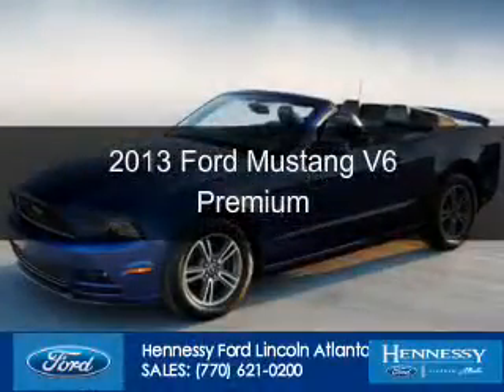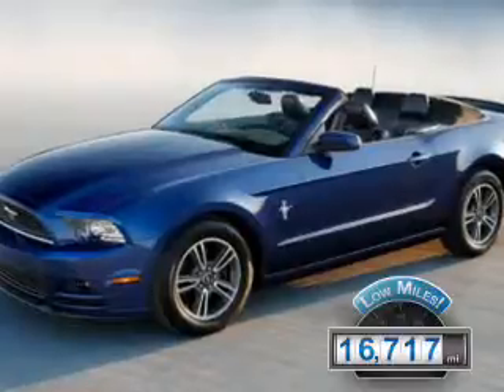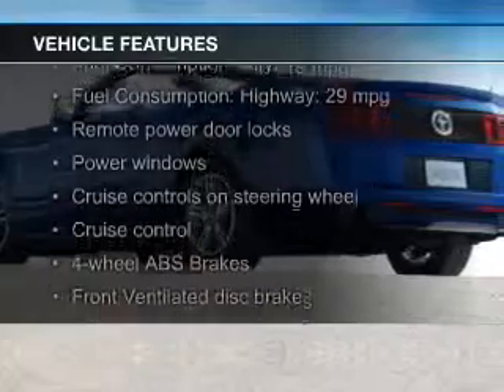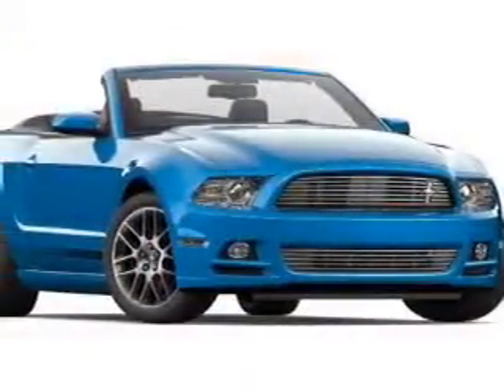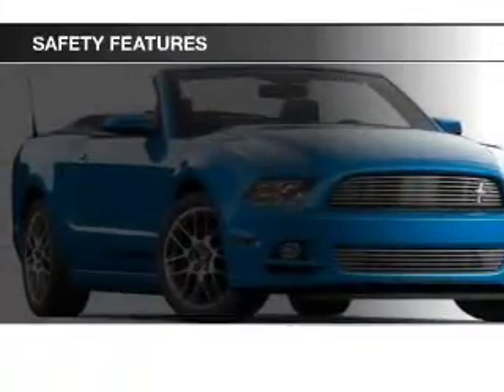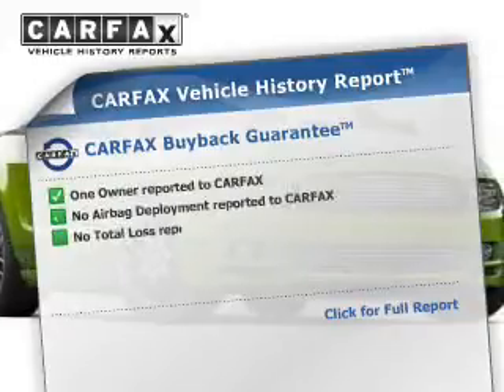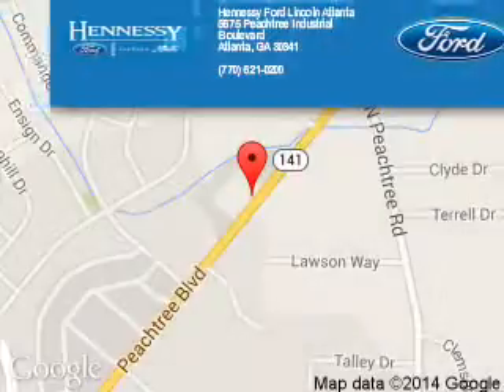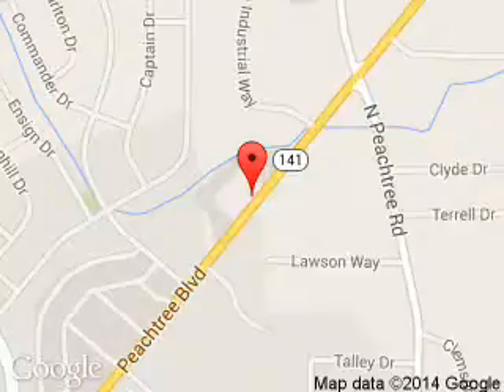2013 Ford Mustang - Atlanta GA